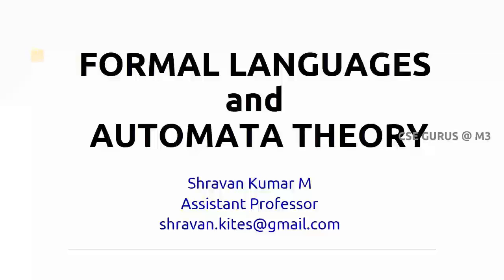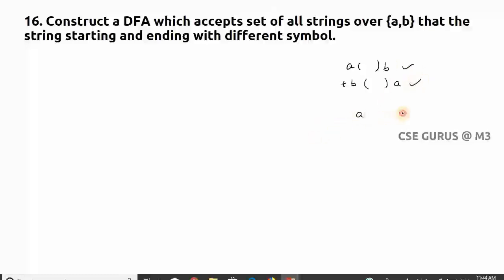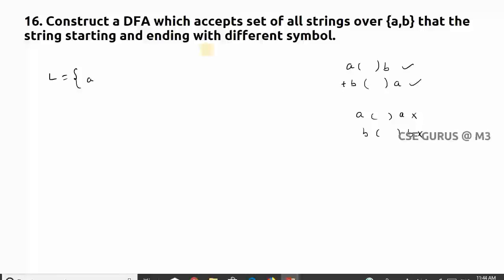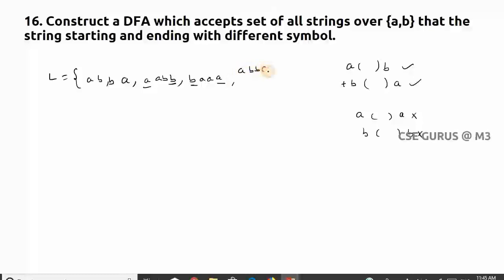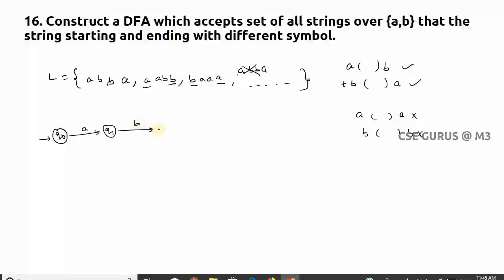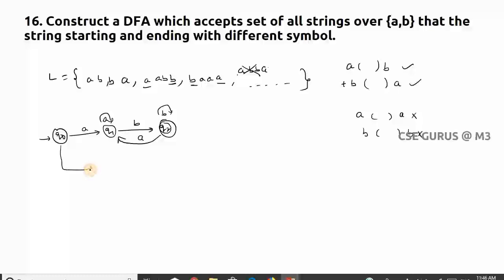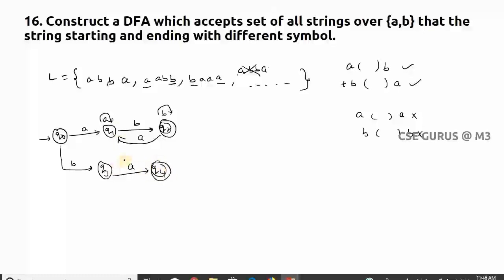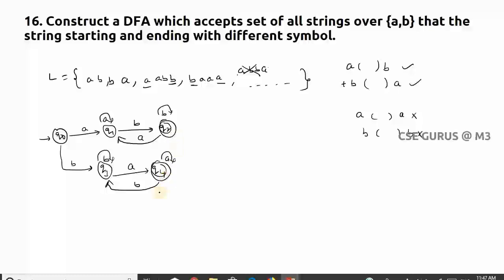4.16. DFA for set of all strings starts and ends with different symbol